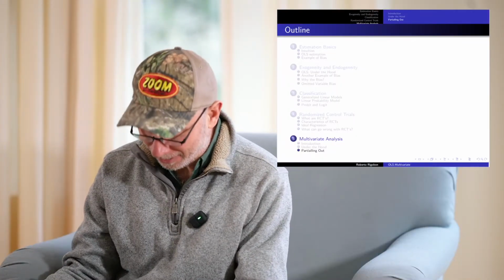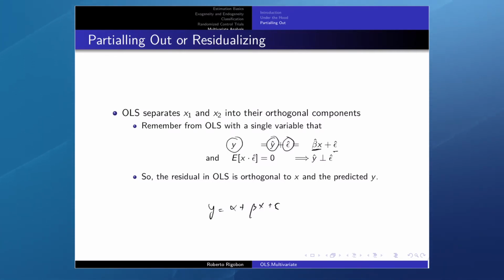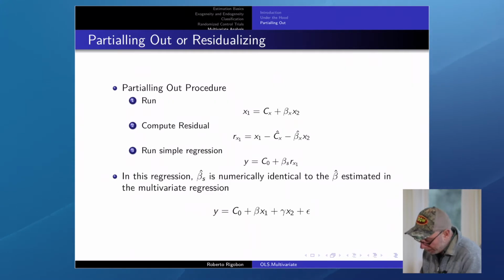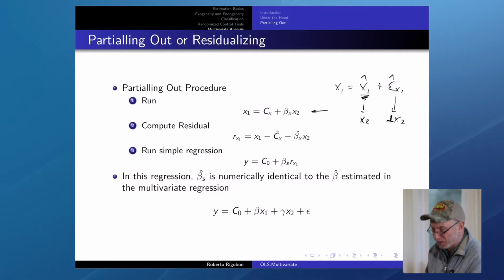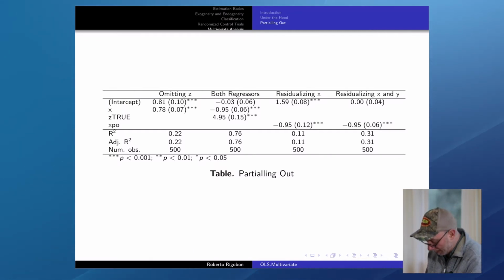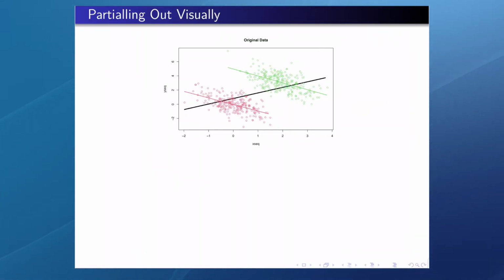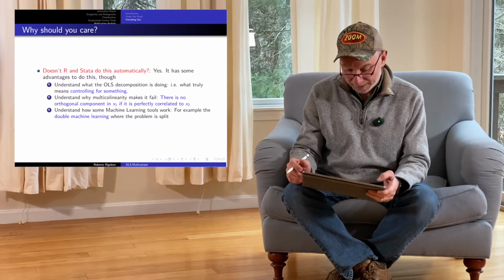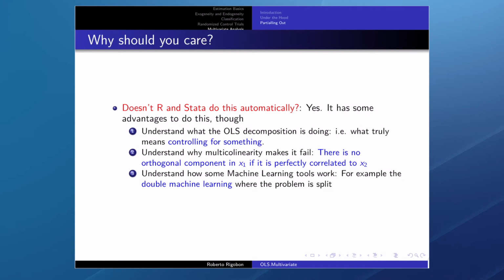multi 3 Partialling Out